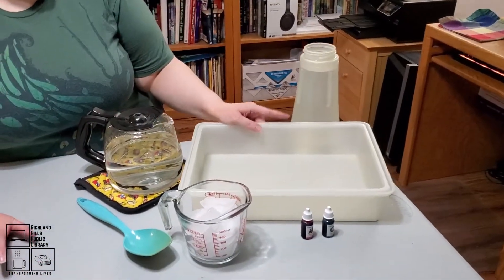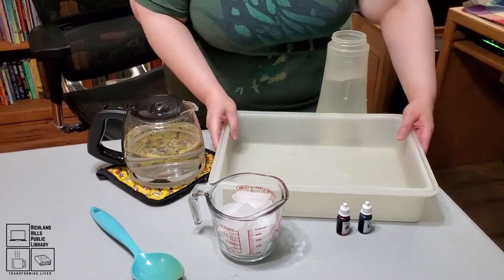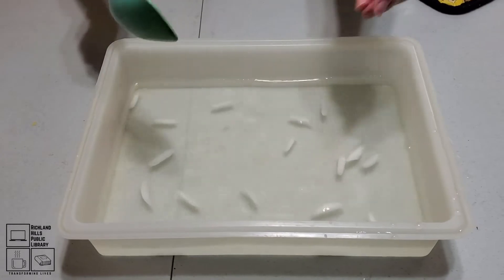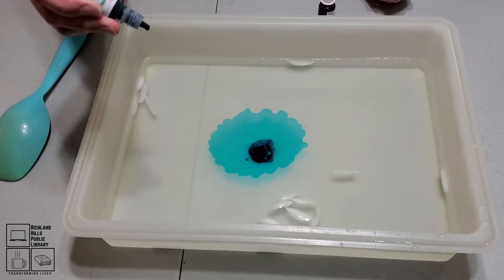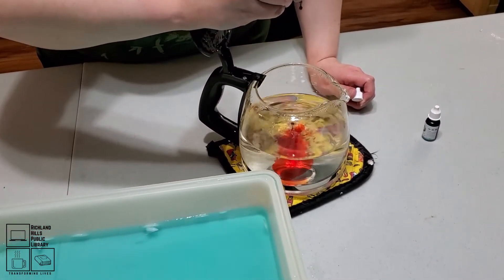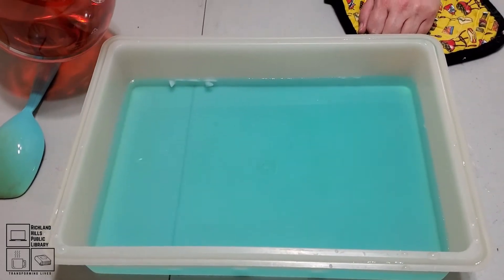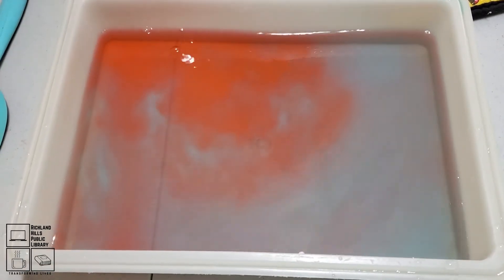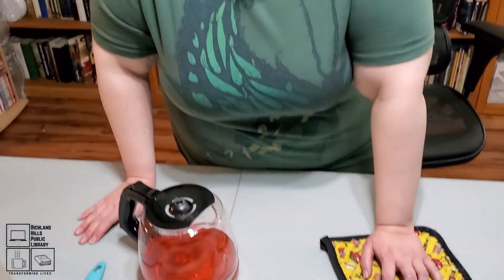Activity Time with Miranda: Currents and Eddies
Hello!
This is the first video of the week and we are talking about the science of the ocean , or more specifically the ocean water.